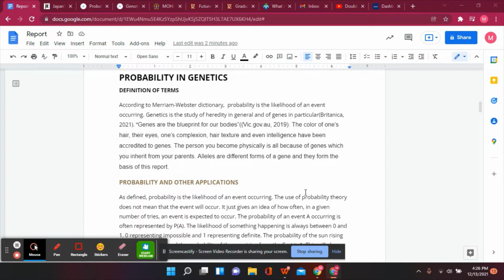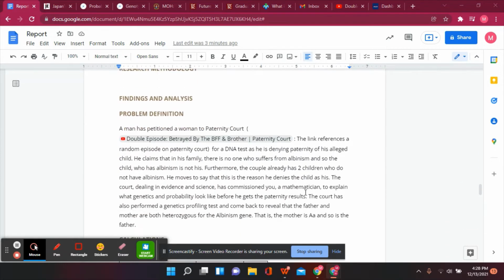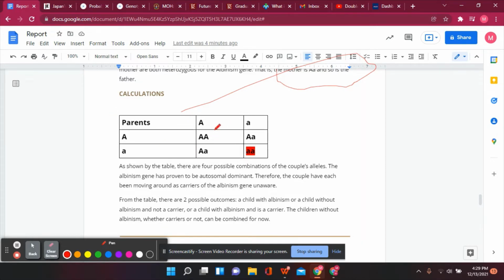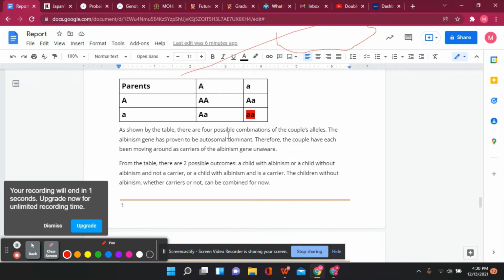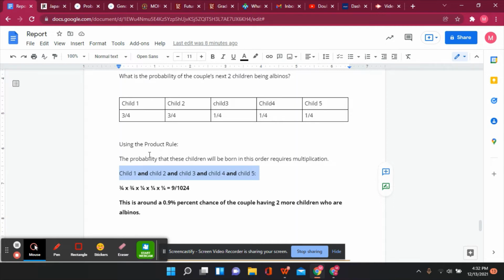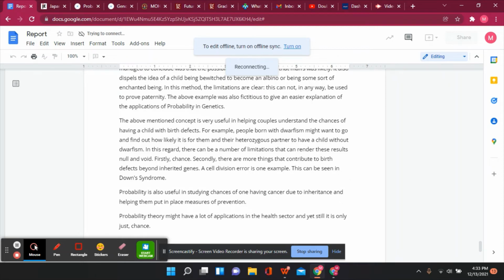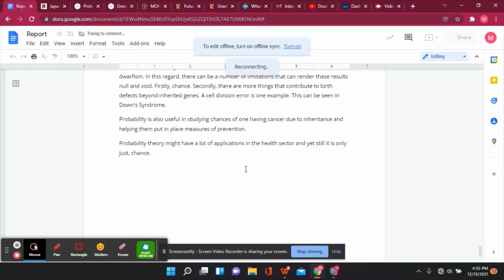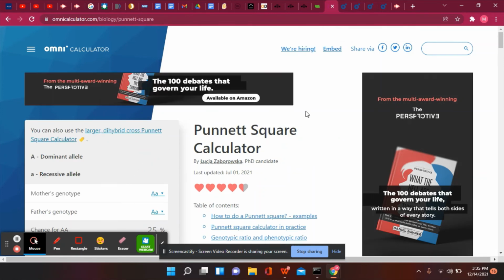PROBABILITY IN GENETICS